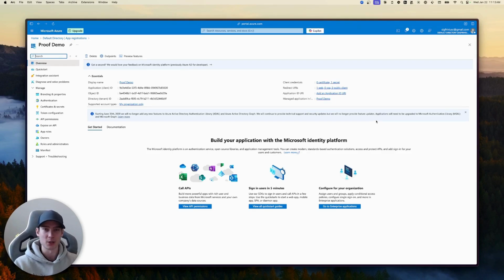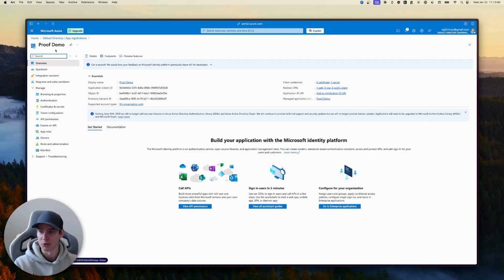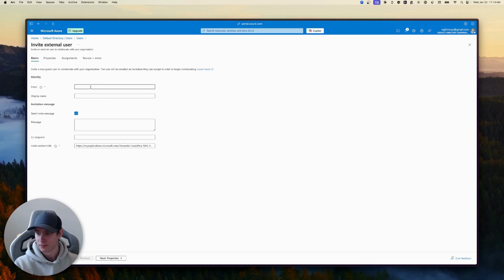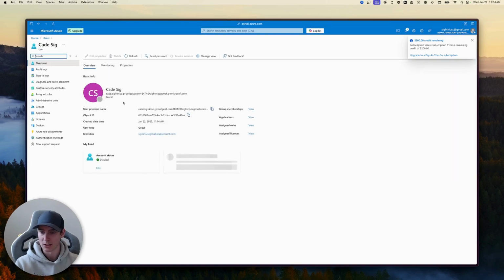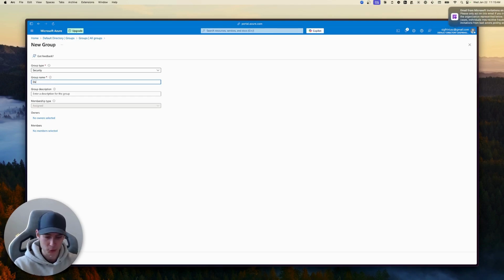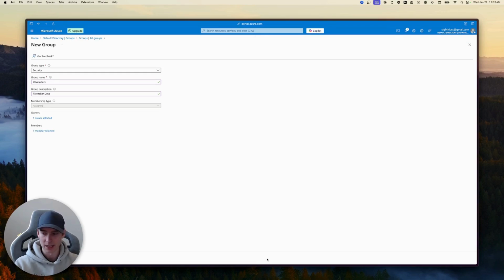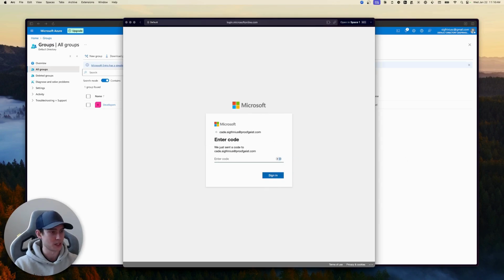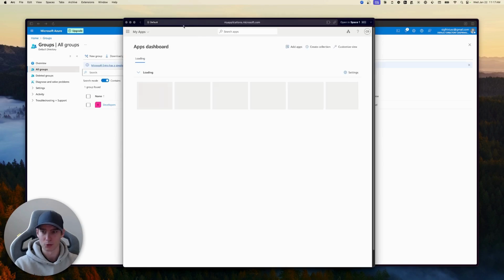How-To Set Up Azure SSO for FileMaker Server | Part 2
Tired of managing separate usernames and passwords for each file in your FileMaker system? Want to leverage your existing Azure Active Directory credentials for seamless access? Setting up Single Sign-On (SSO) with Azure for your FileMaker Server can provide a smooth, secure login experience.

Although you’ll need to work through a few awkward setup steps, your users will thank you.

Here’s the process, step-by-step, covering both the Microsoft Entra ID side and your FileMaker Server Admin Console.